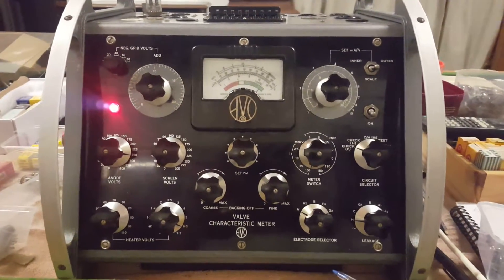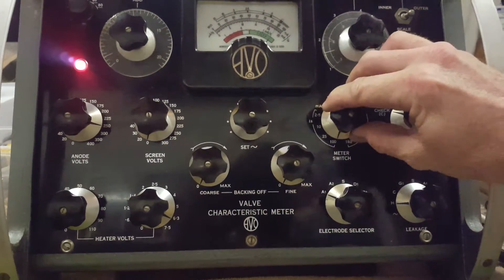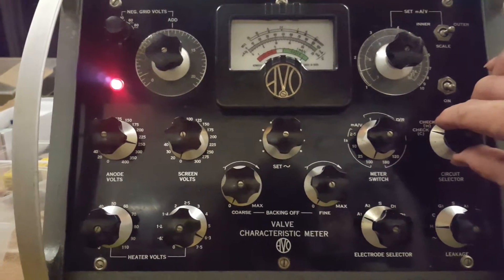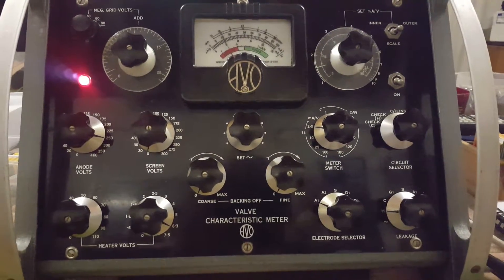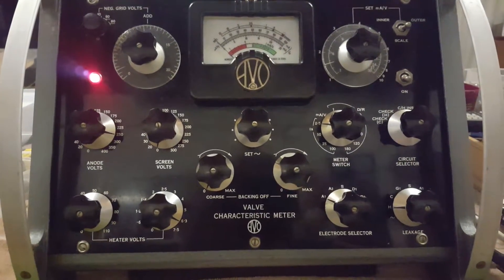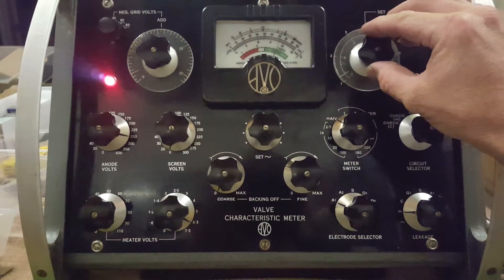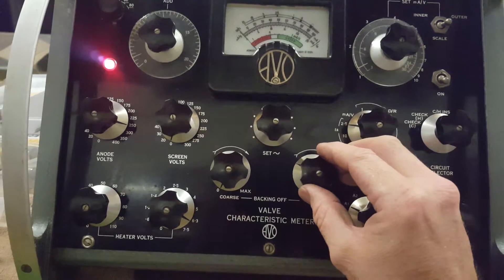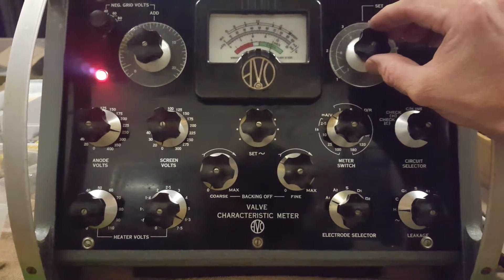12ax7 valve tube testing on Avo mk3 tester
How to use an Avo mk3 to test a 12ax7 valve